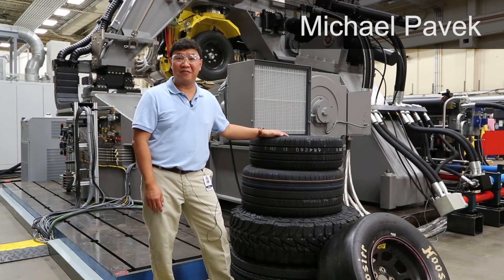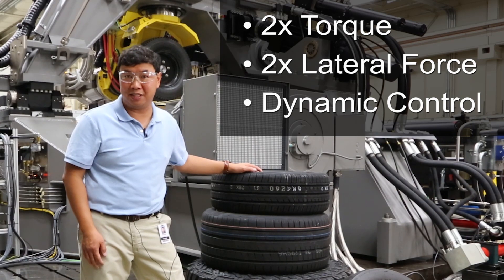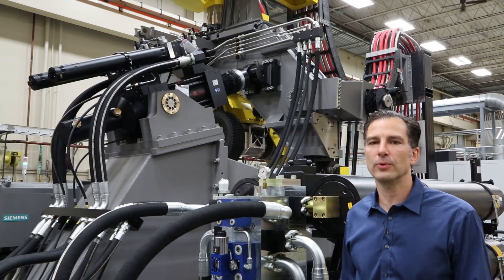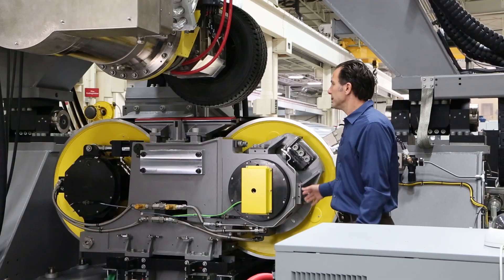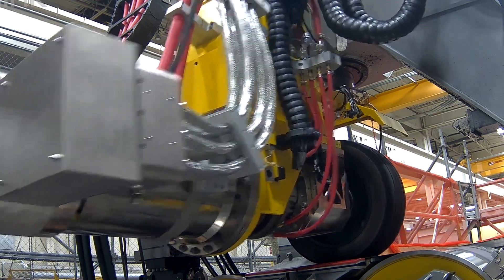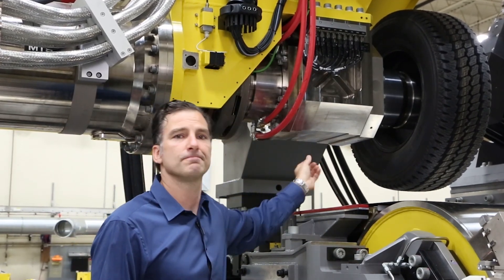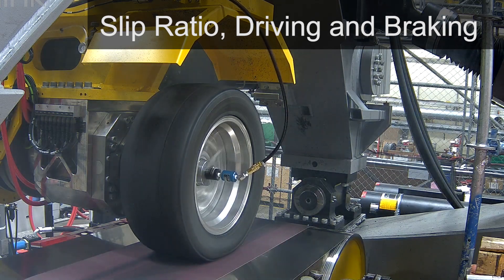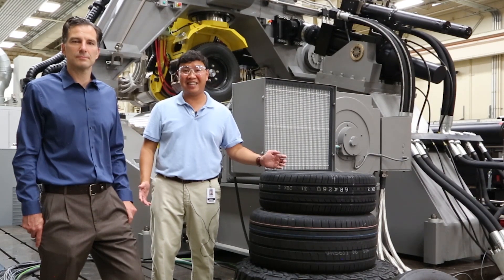Flat Trac LTRe System Demo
Steve Sattler - Senior Application Engineer and Michael Pavek - Tire Test System Product Manager explore how the Flat-Trac LTRe Force & Moment Measurement System combines advanced MTS motion control and sensing technologies to deliver the elevated torque, lateral force and dynamic control capabilities needed for meaningful light truck, SUV and racing tire research.